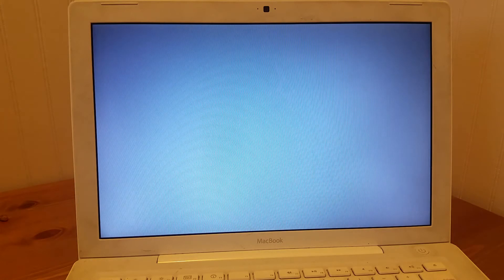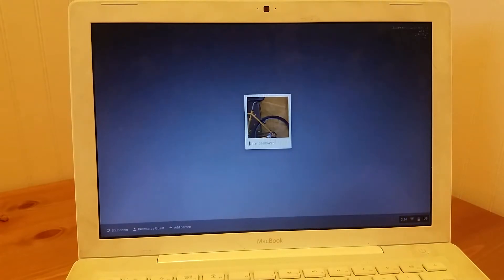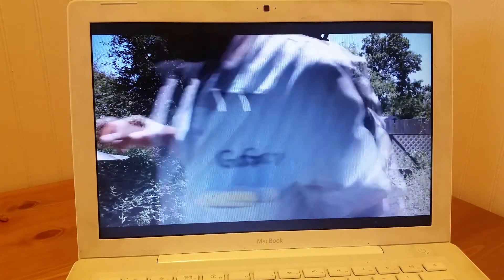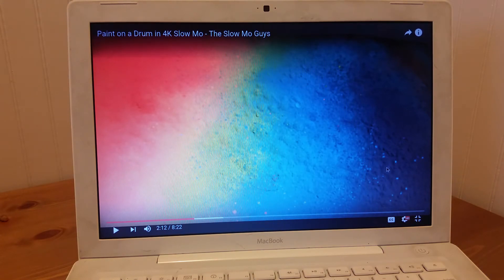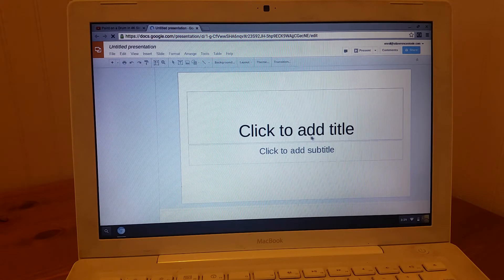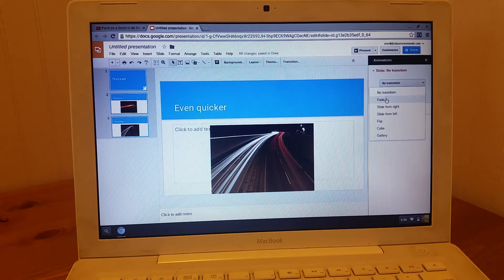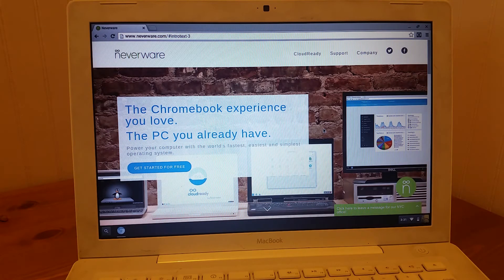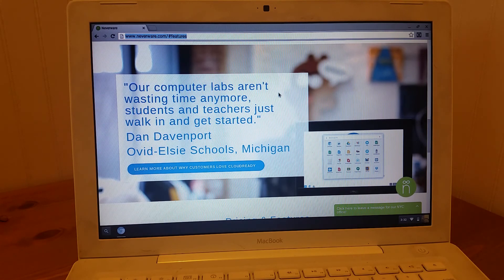Review of Neverware: Useless Macbook to Blazing Chromebook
In this video I review Neverware, which breathes new life into old computers by converting them into Chromebooks!

The Macbook in this video is a 2009 Core 2 Duo, full specs here:

It is a newer white Macbook, but it's still pretty old! It isn't technically supported by Neverware. Here is there list of supported models

Unfortunately the iSight camera will not work on this or several Macbook models. This is due to the iSight driver being proprietary and unavailable.

Despite that issue, I can't believe how snappy this Macbook ran as a Chromebook. If you have these at your school or business and are thinking of recycling them, please install Neverware and donate them to a school!

Go to Neverware.com for more info!